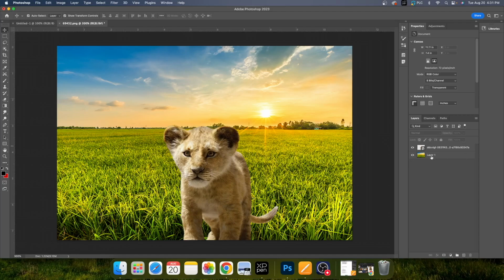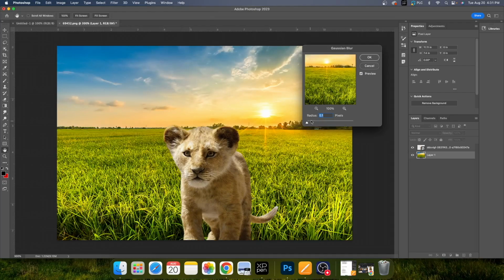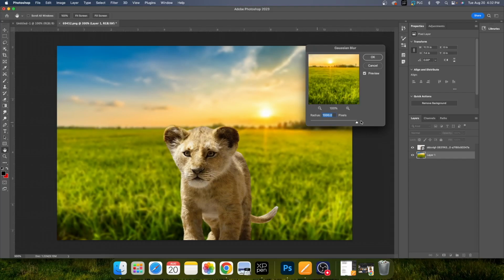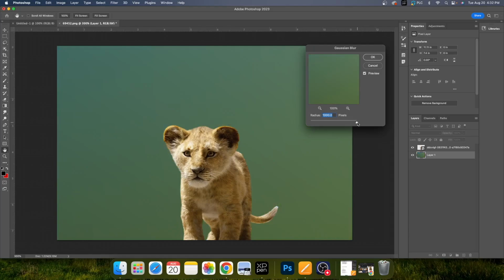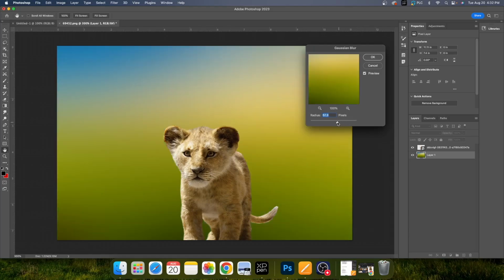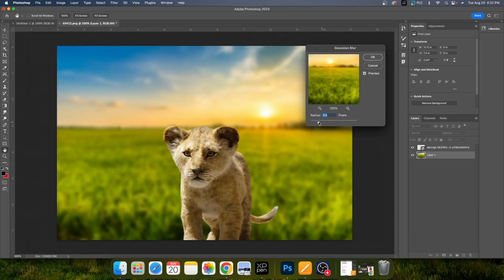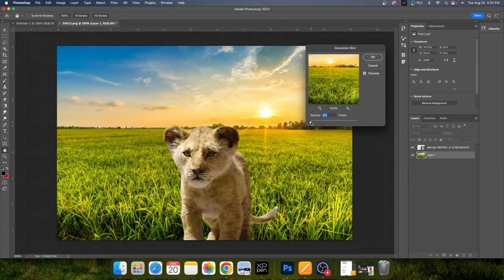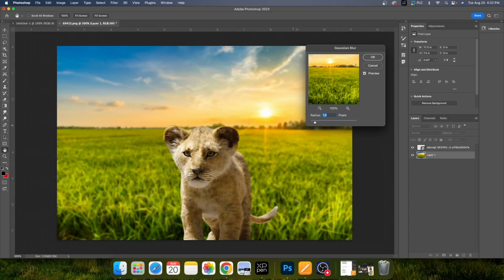How to Gaussian Blur in Photoshop - Full Guide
In this video we show you How to Gaussian Blur in Photoshop